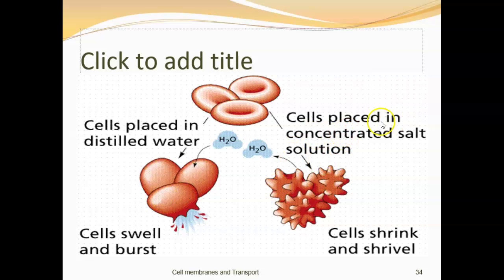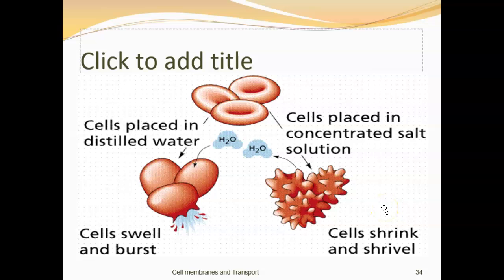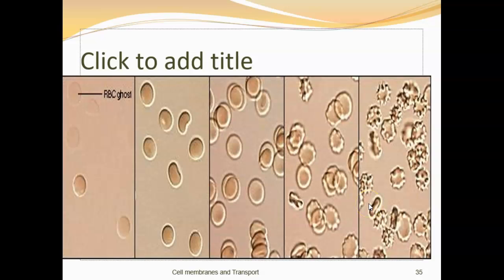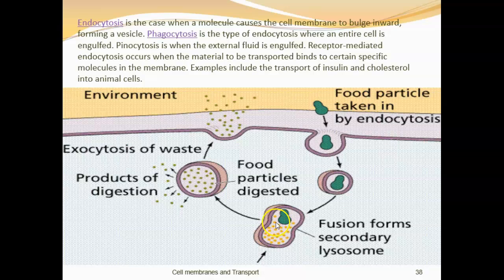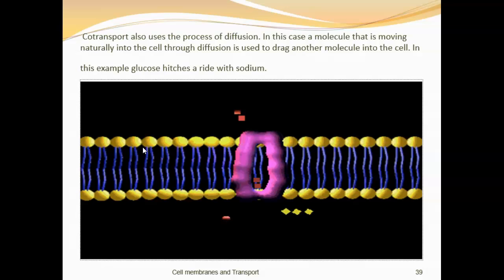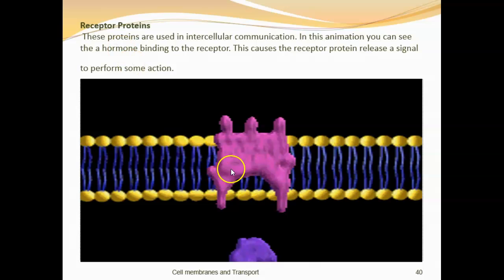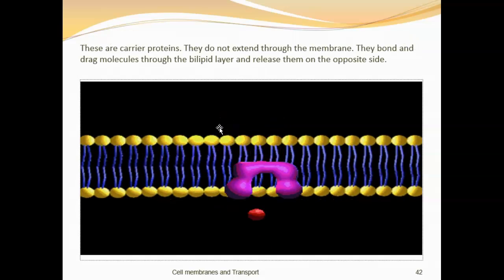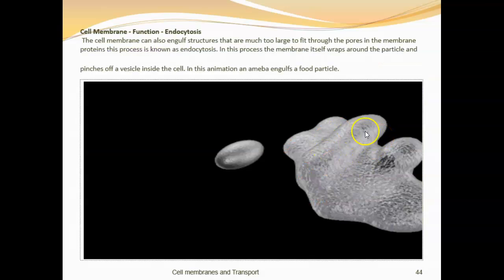Anatomy 1 Lecture 4